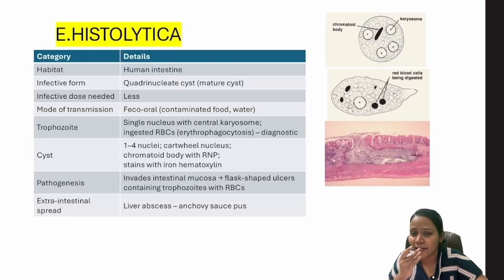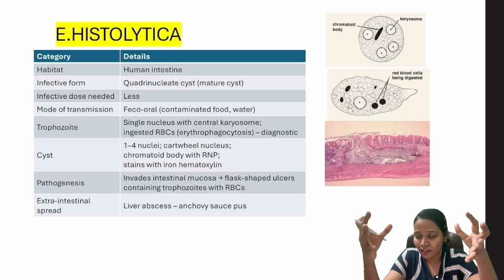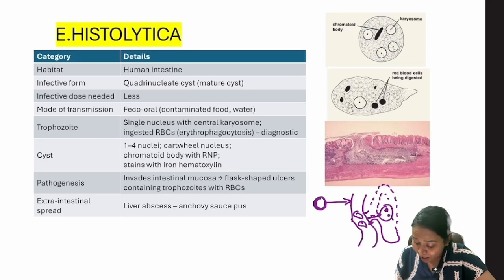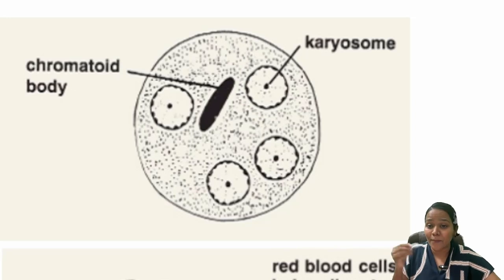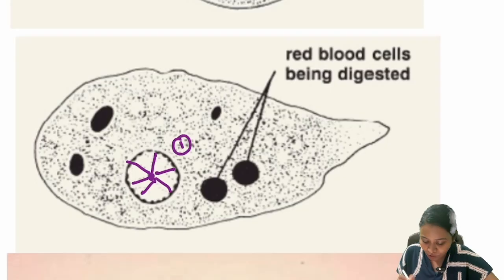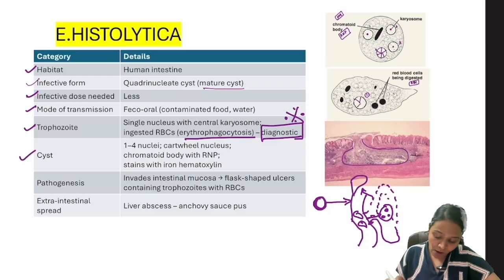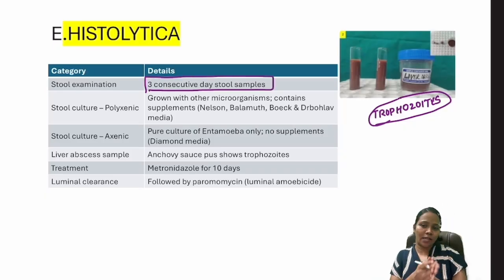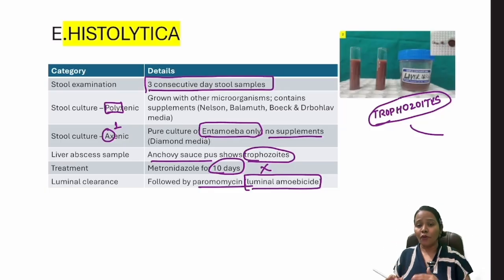100 % RECALL OF E HISTOLYTICA FOR NEET PG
This 5-minute video series is designed for 100% recall of high-yield PYT concepts frequently tested in NEET PG. If you study this the right way, you won’t just understand the topic—you will remember every critical detail and recollect it accurately in the exam hall.